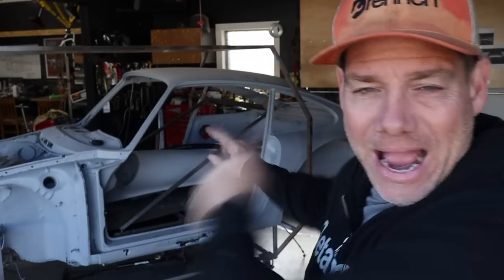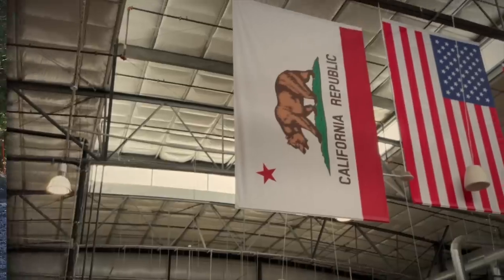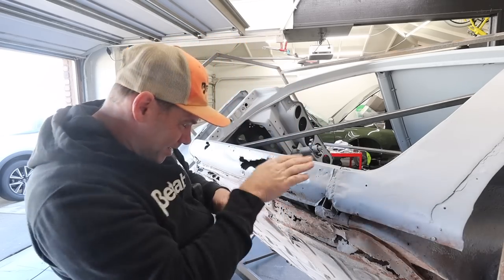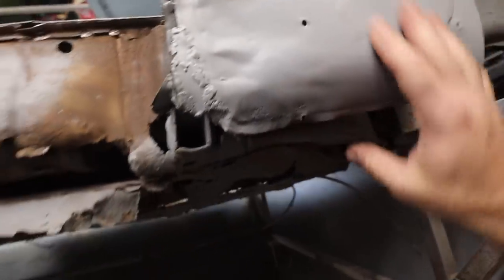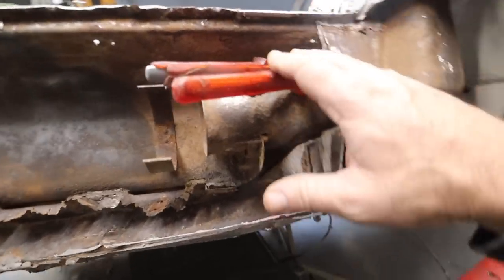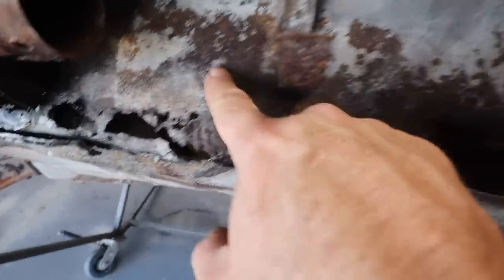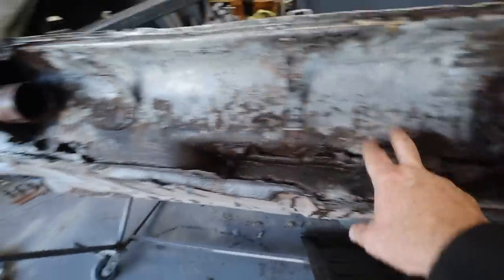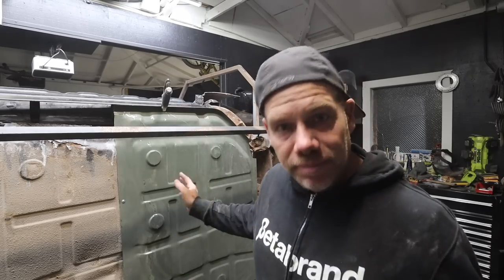Resurrecting a RUSTY Porsche 911 From The Scrapyard! RUSTMAGEDDON Porsche Restoration Part 2.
Spot Weld Cutter Kit

In this Porsche 911 Restoration video, Rustmageddon, the 1969 Porsche 911 is cut up.  I started working on the driver's rocker, and the rear floor pans were installed!